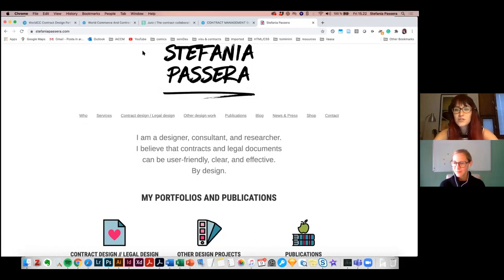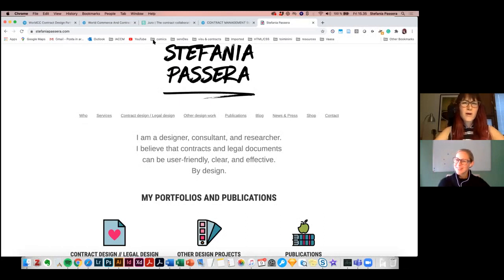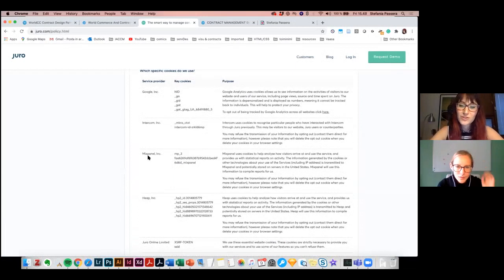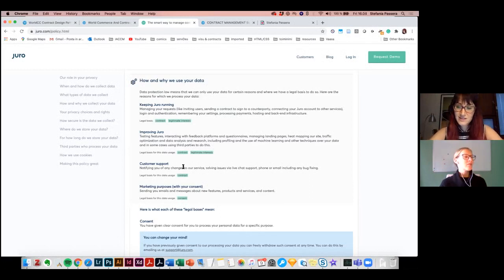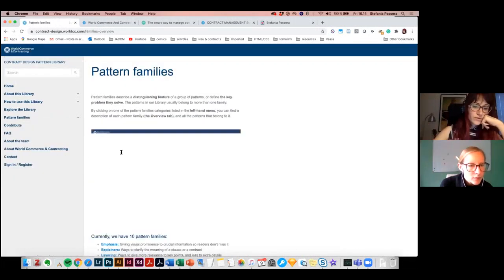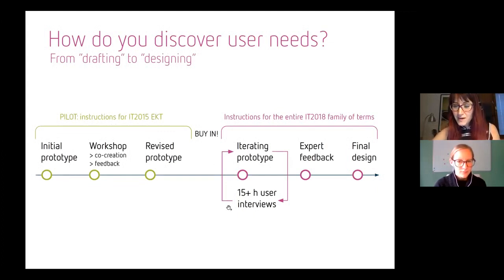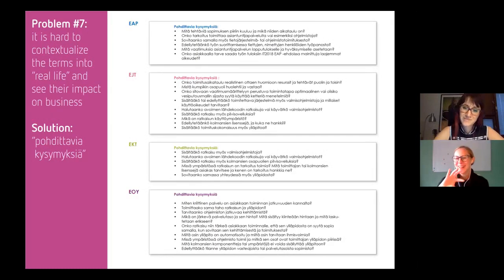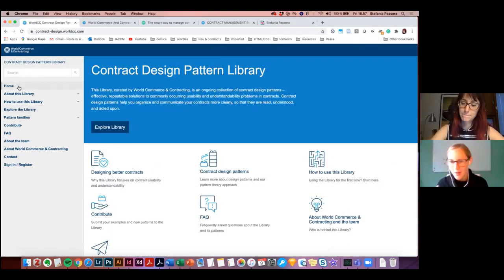104: Good Legal Design with Stefania Passera (Interview)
💡EPISODE INFORMATION
In this episode, I interview Stefania Passera, one of the best legal designers in the world! We talk about good v bad legal design, information architecture, plus we see examples of Stefania's work.

⬇️ KEY POINTS IN EPISODE
00:00 INTRODUCTION
02:26 LISTENER’S QUESTION
02:45 INTERVIEW INTRODUCTION
04:07 WHAT DO YOU LOVE ABOUT FINLAND?
05:09 HOW DID YOU GET TO WHERE YOU ARE TODAY?
11:30 WHAT IS BAD CONTRACT DESIGN?
12:20 WHAT IS GOOD CONTRACT DESIGN?
19:23 EXAMPLE OF GOOD LEGAL DESIGN: JURO’S PRIVACY POLICY
38:51 WHERE CAN WE FIND EXAMPLES OF GOOD LEGAL DESIGN?
54:29 EXAMPLE OF GOOD LEGAL DESIGN: IT2018 INSTRUCTIONS
01:11:10 HOW CAN LISTENERS IMPROVE THEIR LEGAL DESIGN?
01:20:08 ENDING

❤️ Love the Podcast? Help keep it free by supporting me